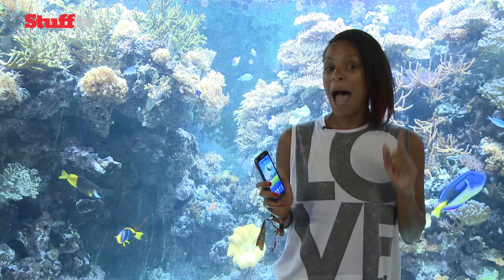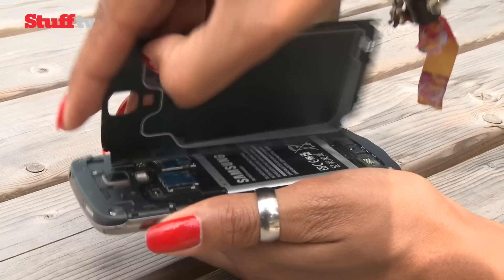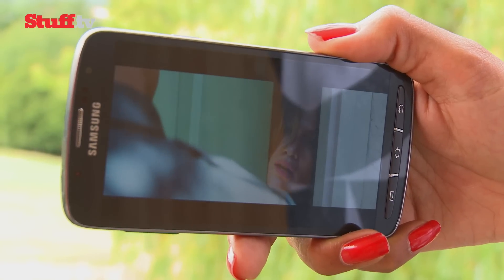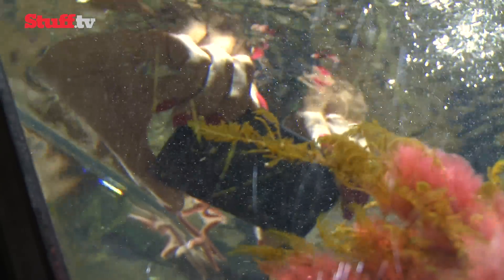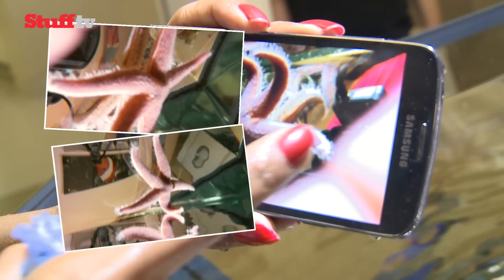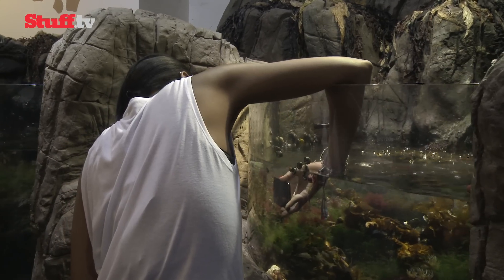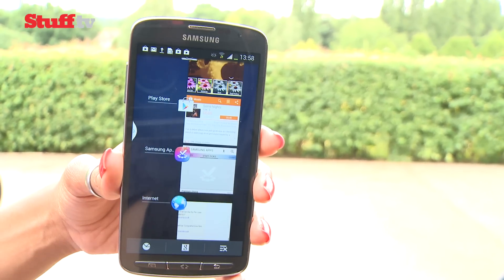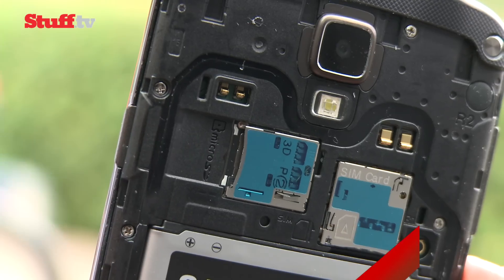Samsung Galaxy S4 Active review - more than just a waterproof Galaxy S4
for the latest gadget news and reviews

We love the Samsung Galaxy S4 -- get it wet though, and tears will roll. That's what makes the almost-identical Galaxy S4 Active so specialSubscribe now